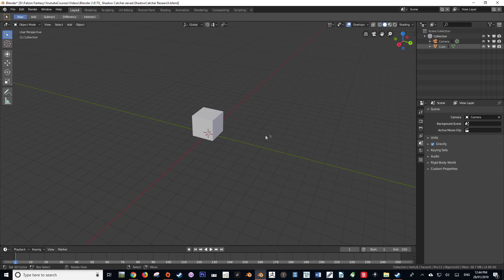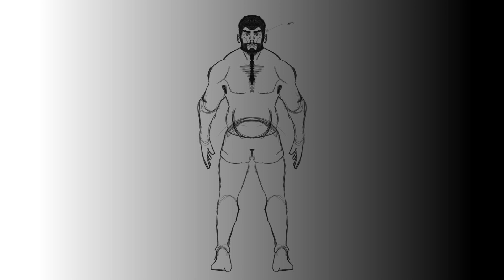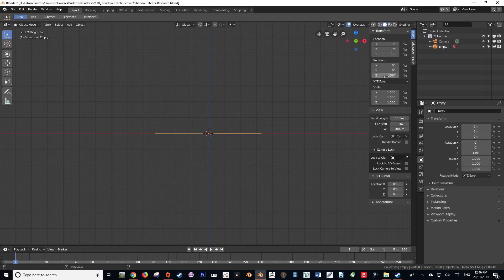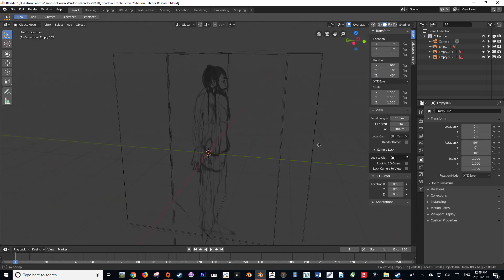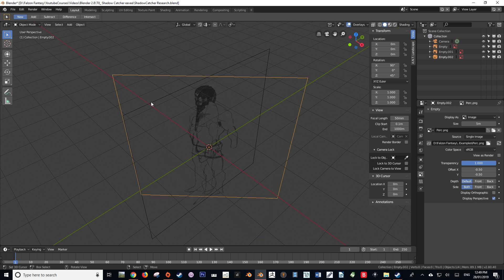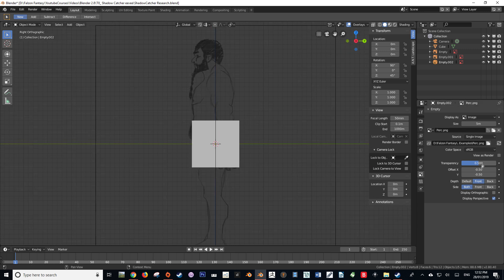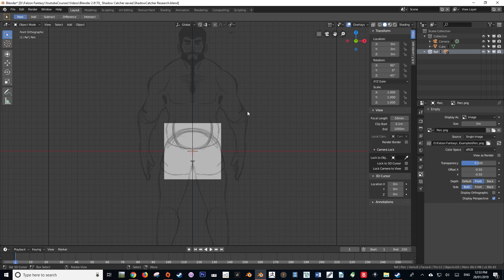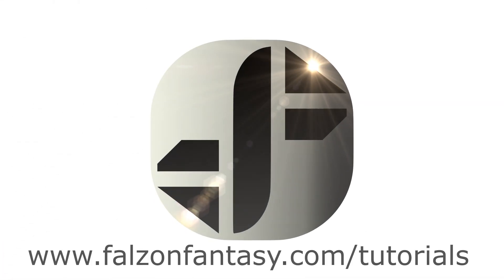Blender 2.8 Tutorial | How to set up reference images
In this tutorial learn how to set up a scene with reference images in blender 2.8.
My Hardware:
🔥Drawing Tablet
🔥Headset + Mic